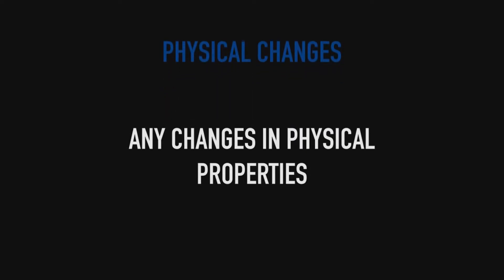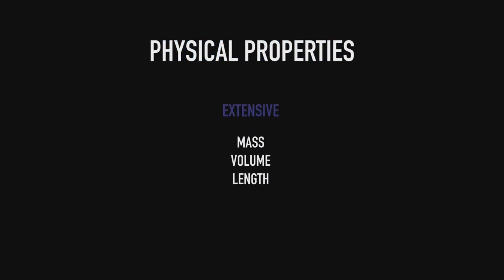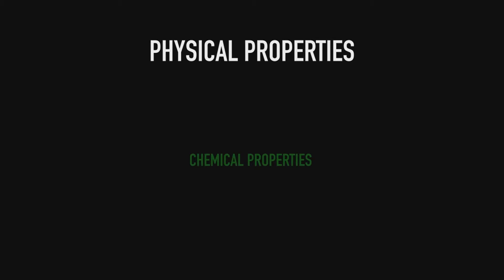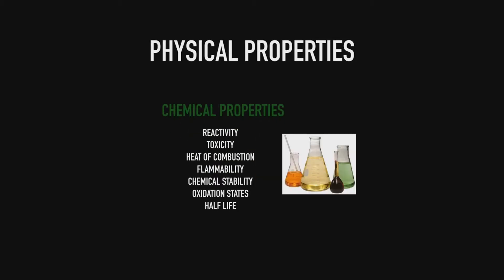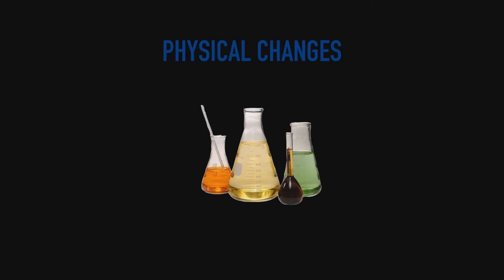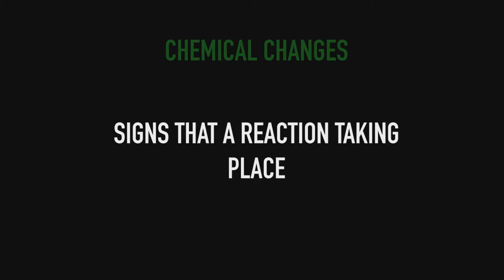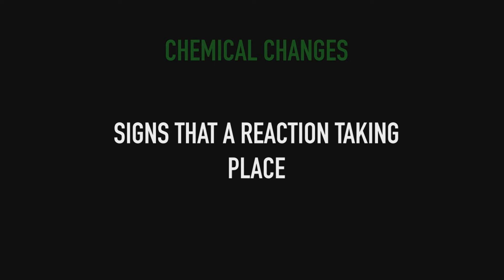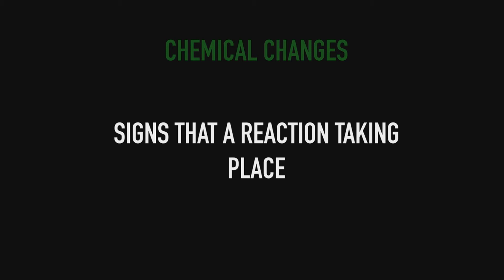A3Academy: Physical and Chemical Changes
Pete discusses the difference between physical and chemical changes in chemistry. And as always, "The more you know the better you are."